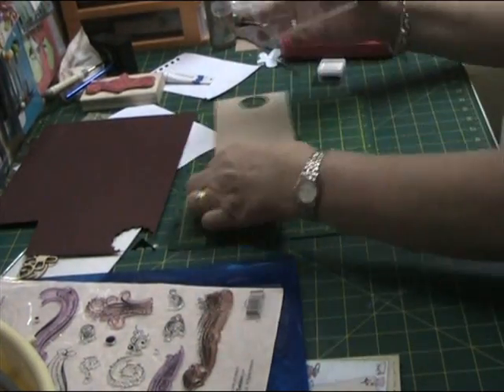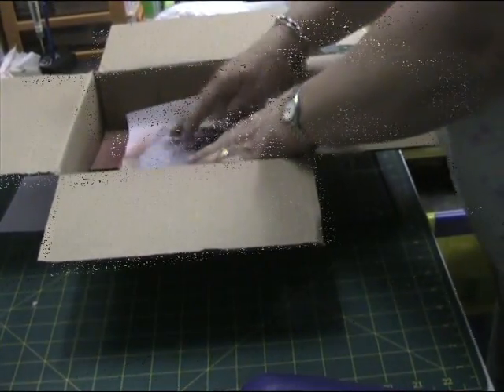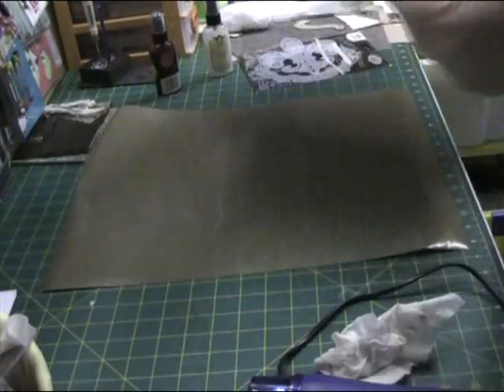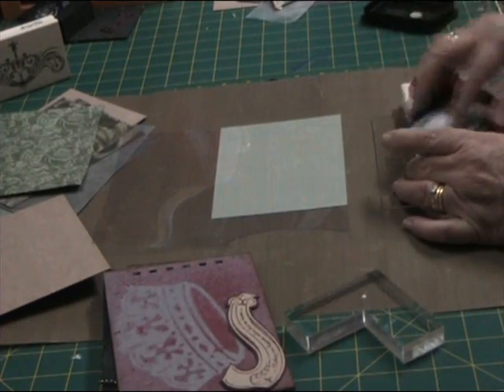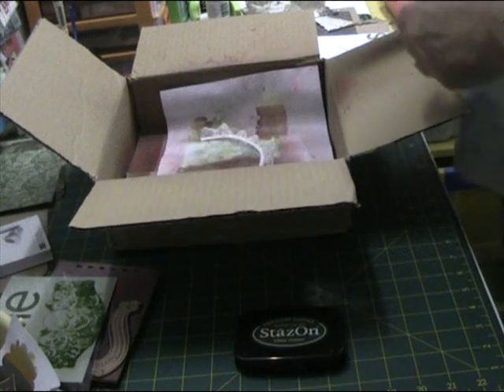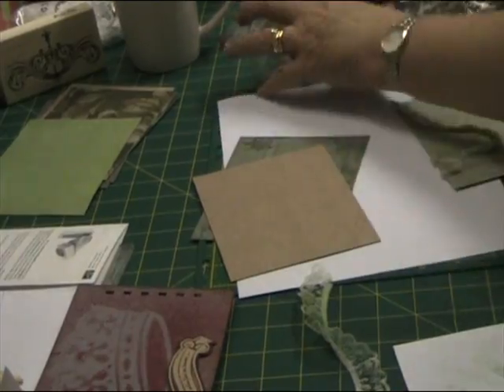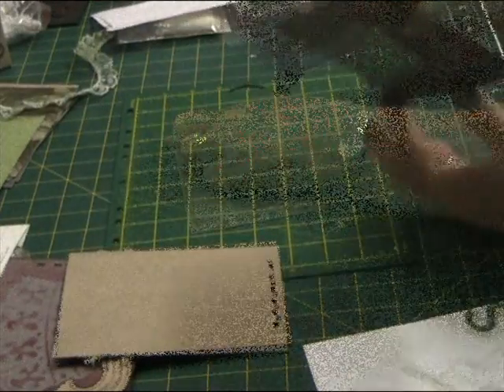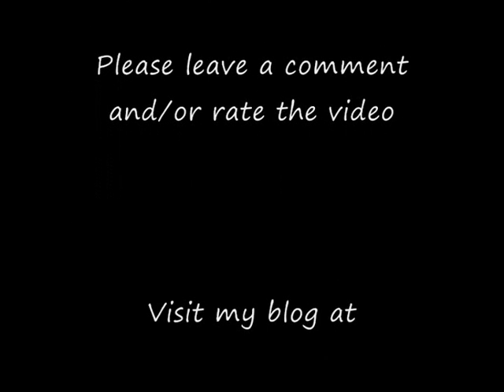TWS November Mini Album Swap in the Making - Part 3 of 7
This video is the part 3 of a series of 7 of "talkie" videos of the making of this mini album. TWS (Trade Wind Scrappers) is a scrapbooking community There are other videos on this album, the first is in two parts titled "Distressed Corrugated Page" and the third is the completed album and it's titled "TWS November 2009 Mini Album Trade for Carol".